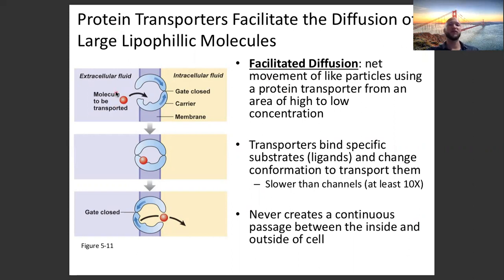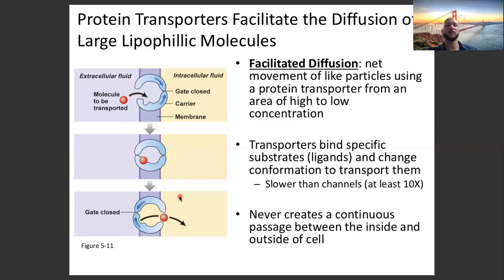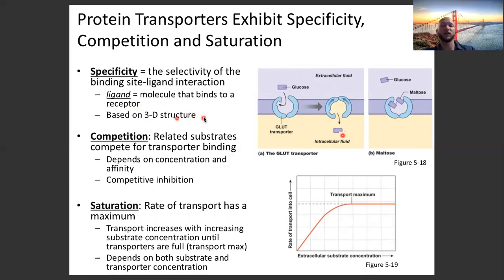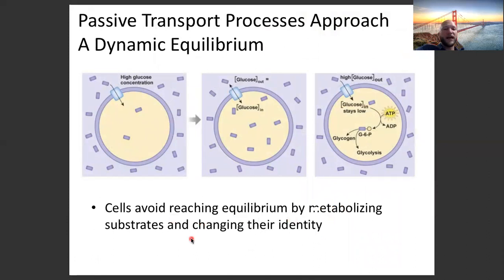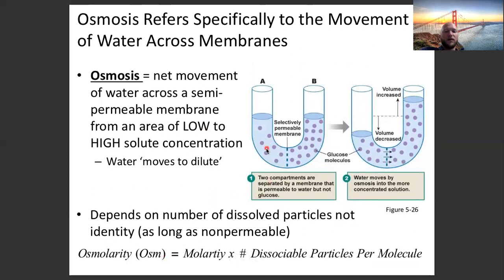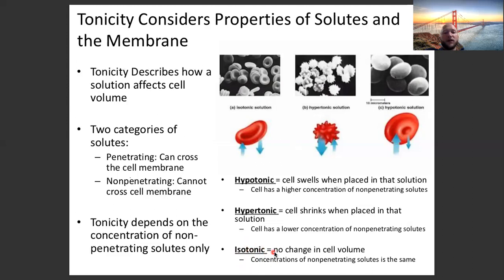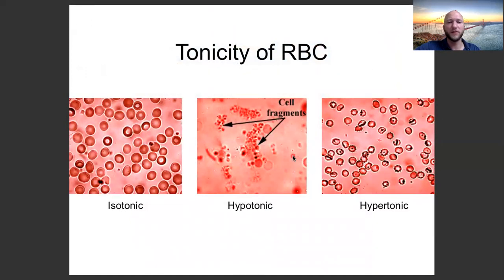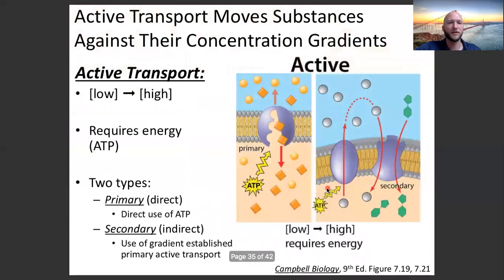biosc140 S1P4 part 3